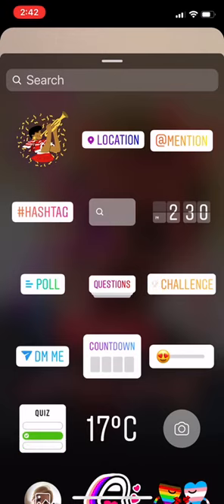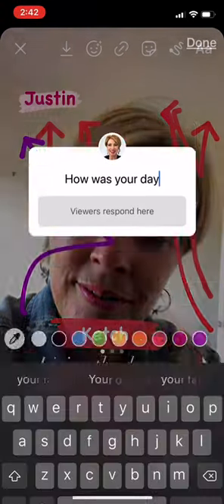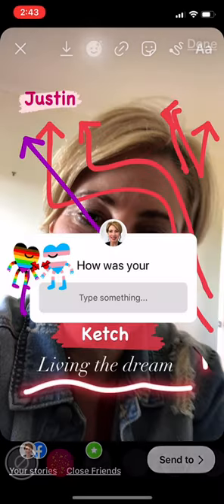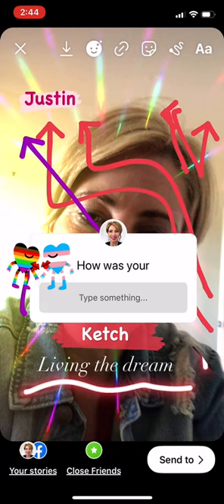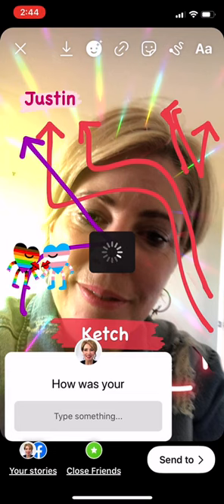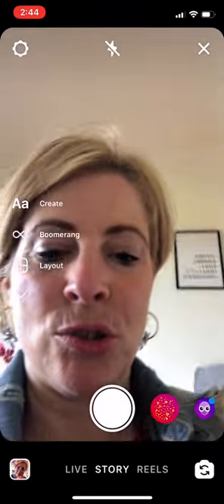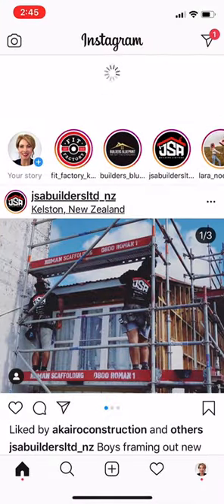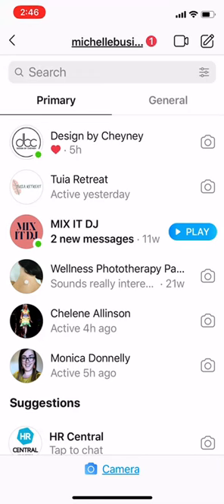Insta screen record #2